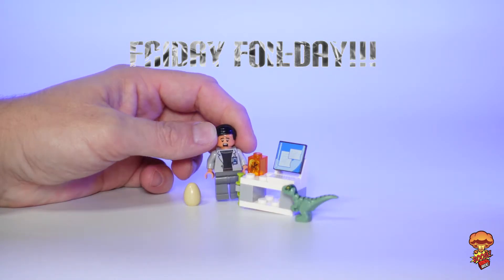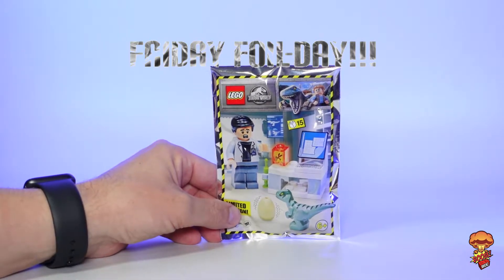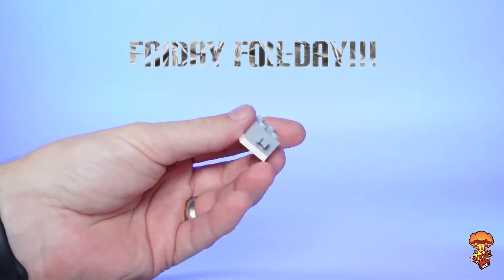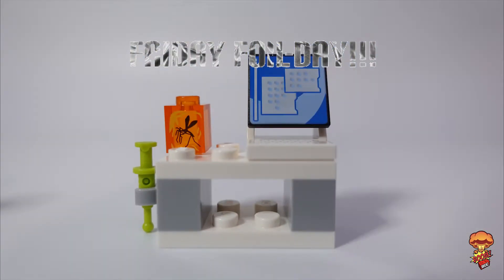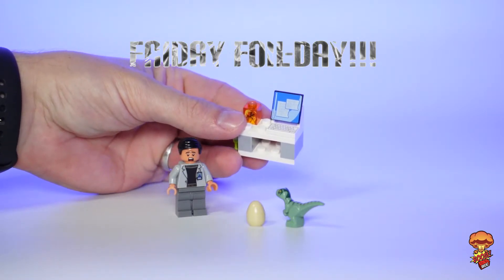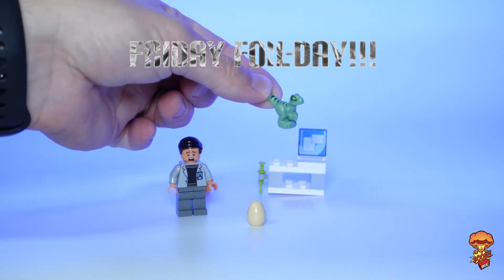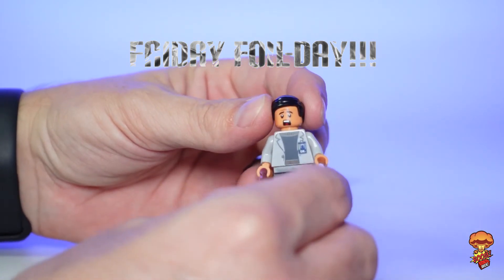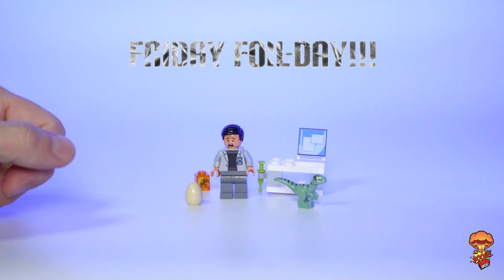Friday Foil Day!!! Jurassic World Dr Wu's Lab!!!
Welcome to another Friday Foilday! This week we have a LEGO Jurassic World Foil Pack - Dr Wu's Lab